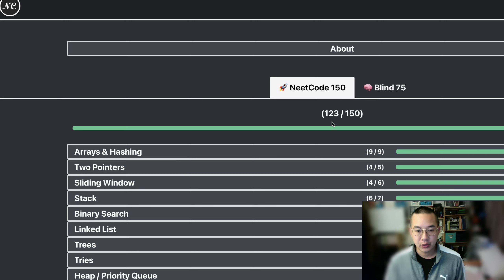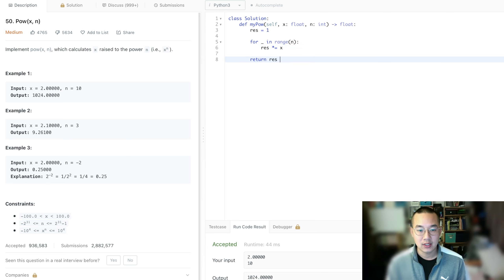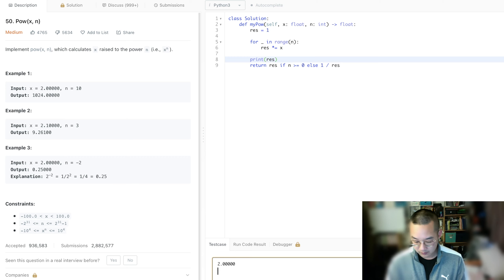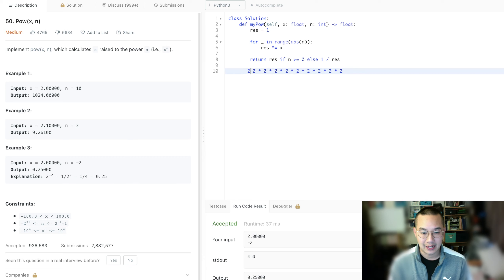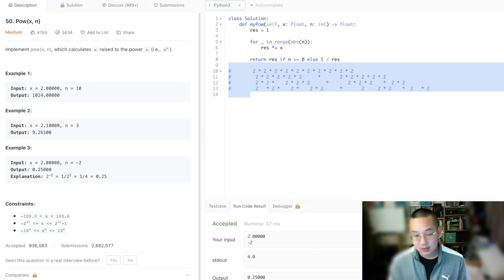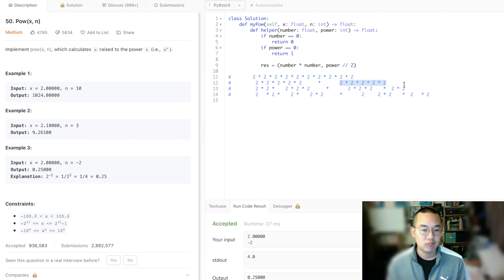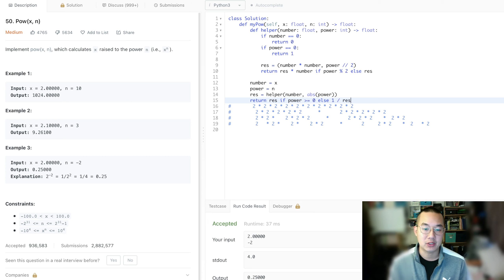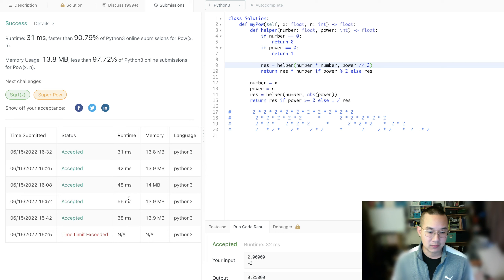Pow(x, n) - Neetcode150 Series: (124 of 150) Leetcode